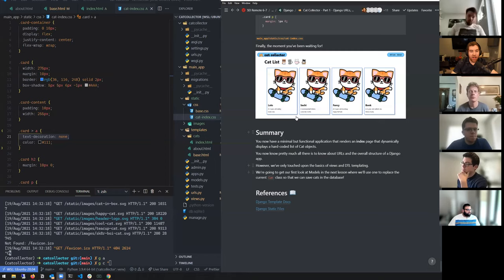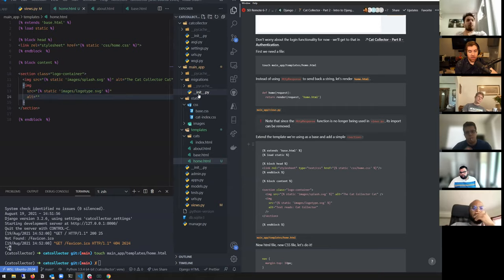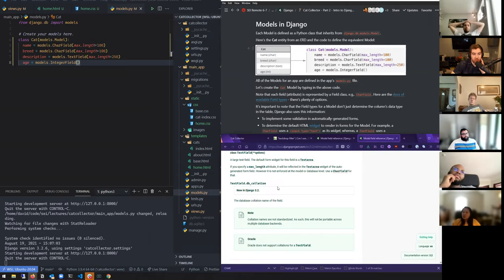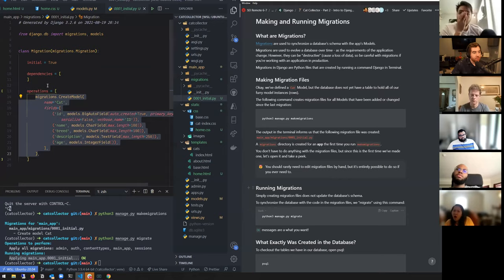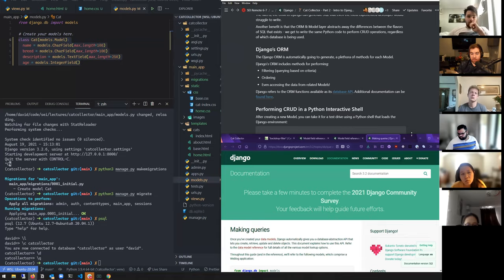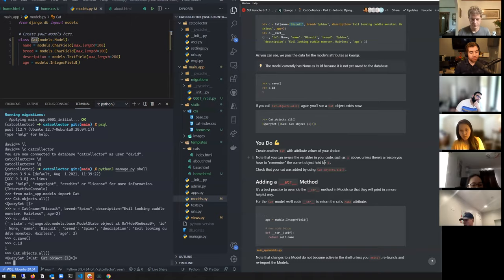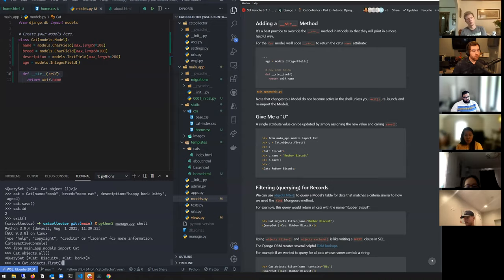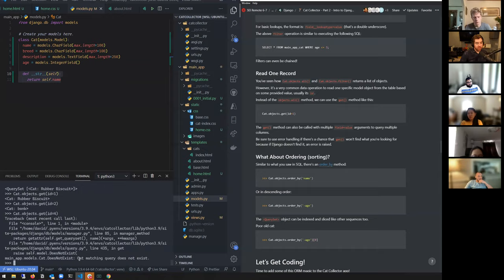Cat Collector - Part 2, part 1